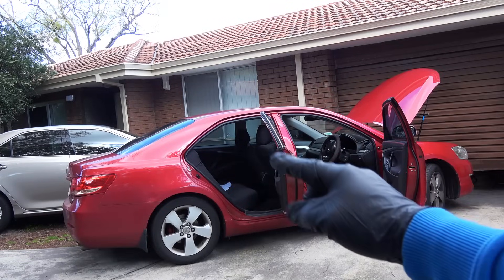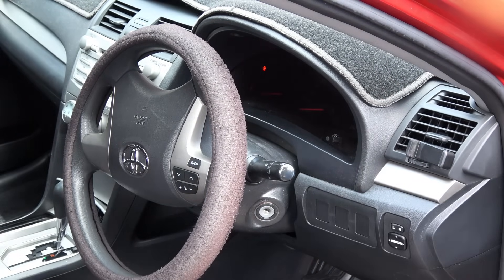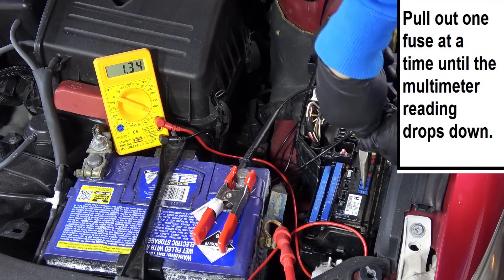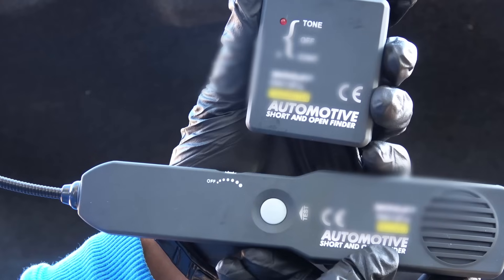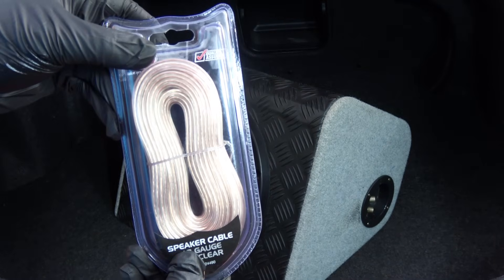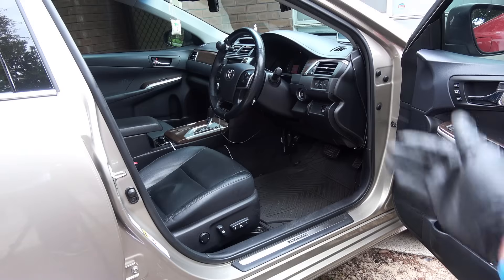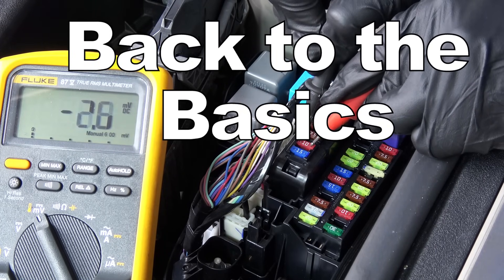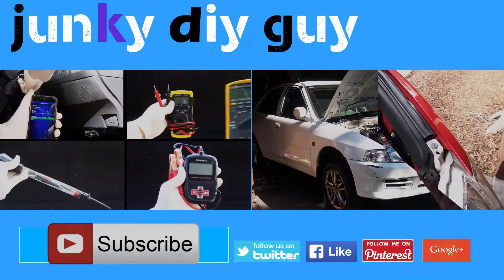How to find a short in a modern car fast and easy (The correct way)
This video explains the followings
How to find an electric short in a car or truck that drains the battery overnight
How to do a parasitic current draw test with a multimeter in a modern car
How to find an electrical short to ground
How to diagnose a short using multimeter
How automotive relays and fuses work
Best way to perform a parasitic current draw test in a modern car
How to use a short or open circuit finder (cable tracker) to find a short
How to find a parasitic battery drain

This test will only tell you how to find a short circuit, If you have a open circuit in your wiring, This method wouldn't work.

Featured products

Fluke 87-V Digital Multi meter
Cheap multimeter
Test Lead Set & Alligator Clips
Push-On Alligator Clips for Test Leads
Automotive Relay Tester for common relay sizes
Automotive Relay Tester for most relays
Short/Open Electrical Circuit Tester
Cheap short finder

Light duty battery charger for cars and suvs
Heavy duty battery charger for 24v heavy vehicles
Light duty Jump starter for small cars and suvs
Medium duty Jump starter for large cars and suvs
Heavy duty Jump starter for 24v heavy diesel vehicles and machinery